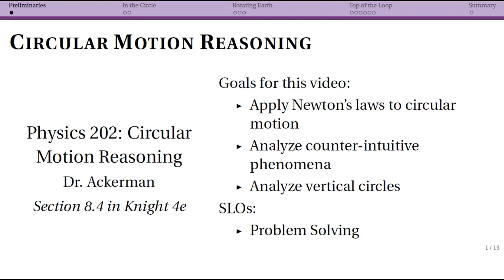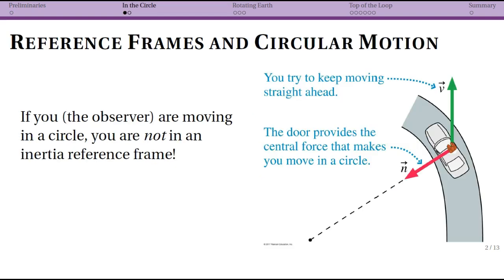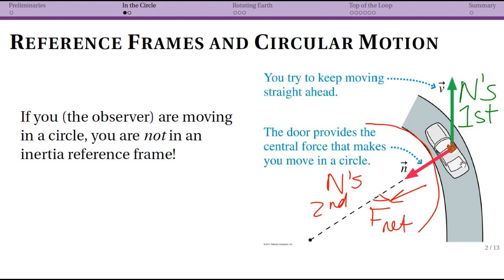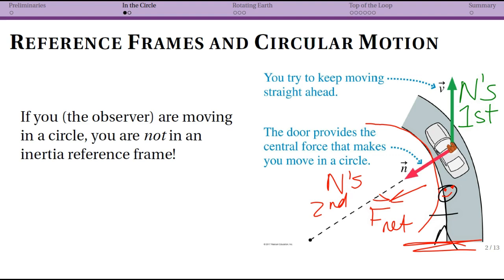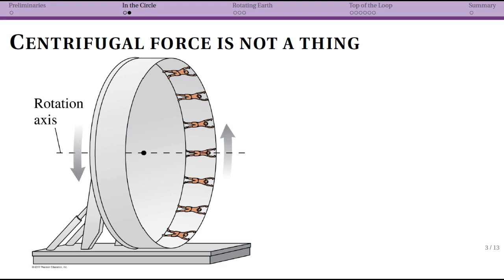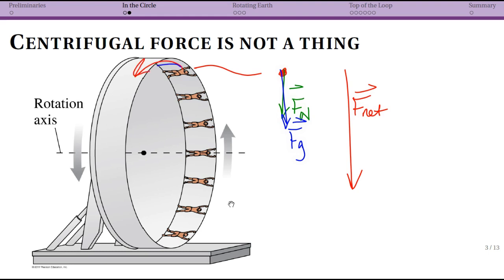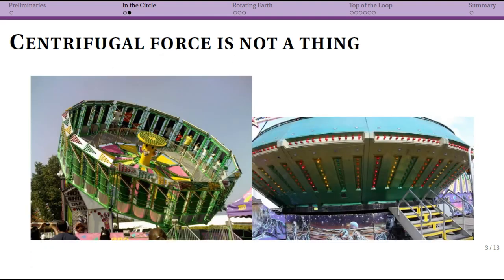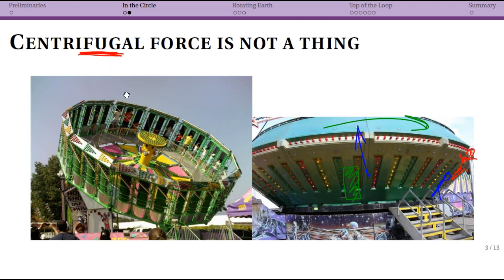Circular Reasoning: Intro and Non-Inertial Reference Frames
Physics 202 at Agnes Scott College.  Week 6.  Reasoning about Circular Motion - Intro and non-inertial reference frames.